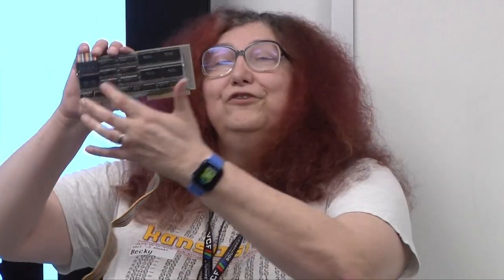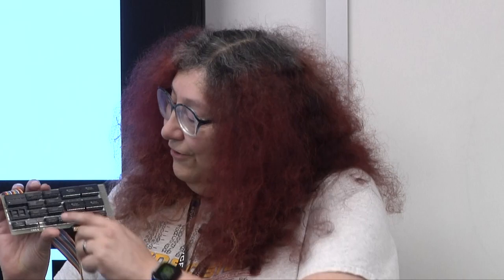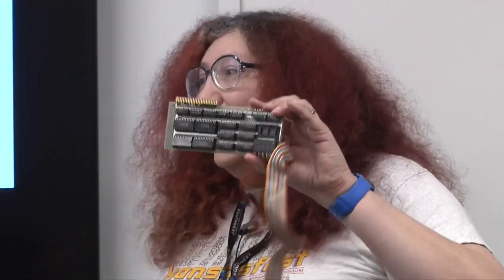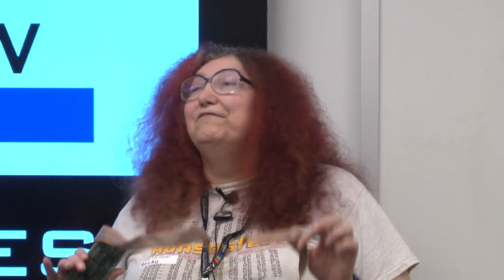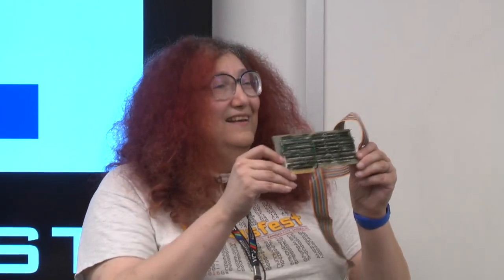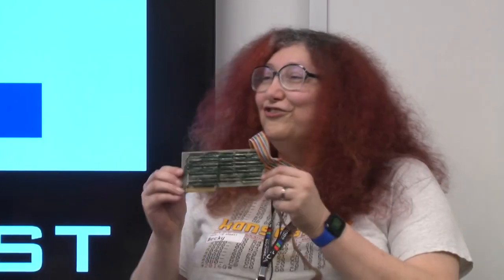How I reverse engineered the Atari 2600 because I was broke, with Rebecca Heineman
Join Rebecca as she discusses how she learned how to program the Atari 2600 by pirating Atari 2600 cartridges. She also discusses how the Apple 2 disassembler assisted in the effort.